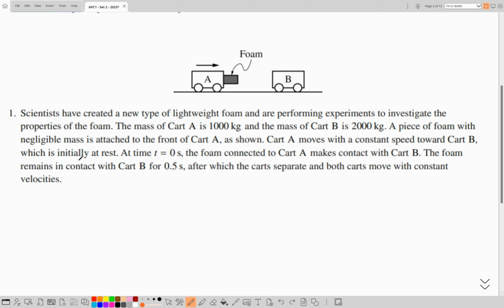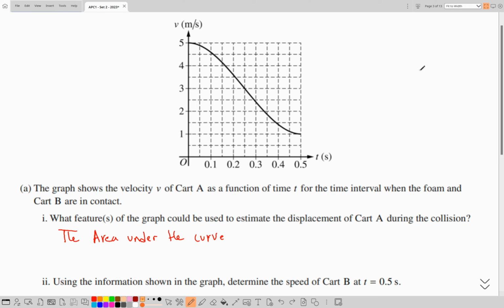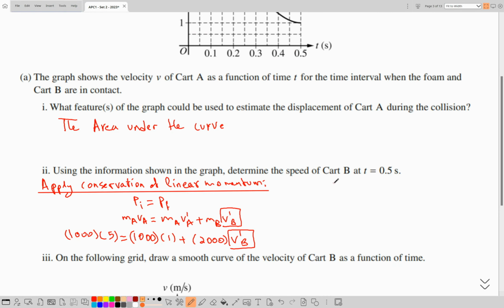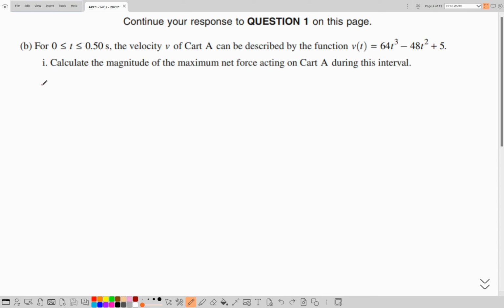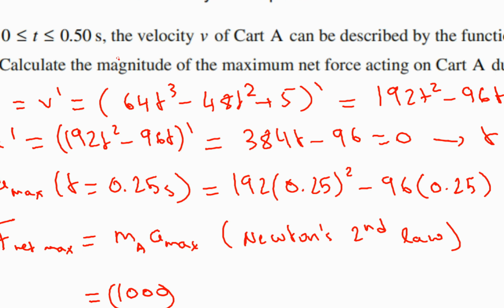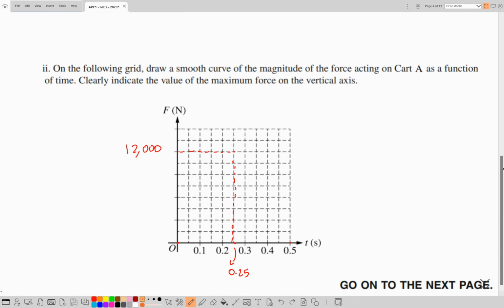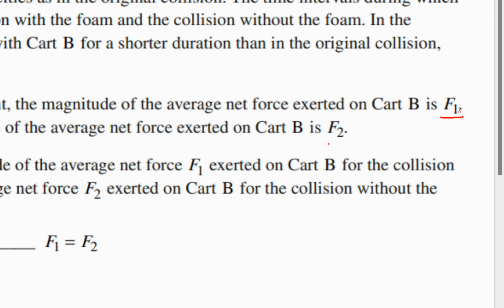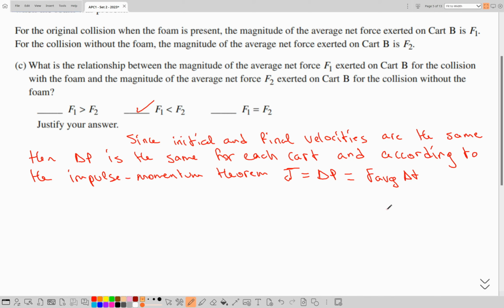2023 set 2 ex 1